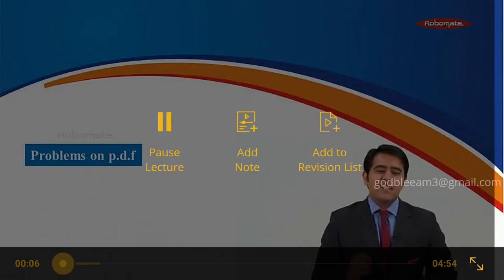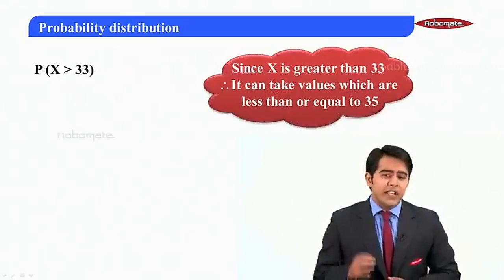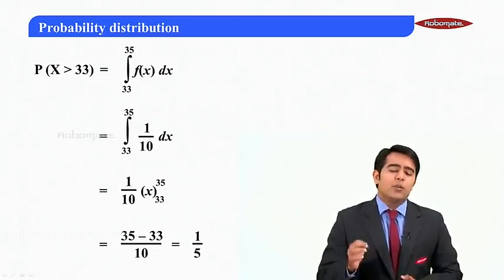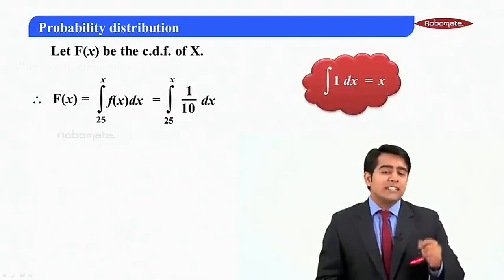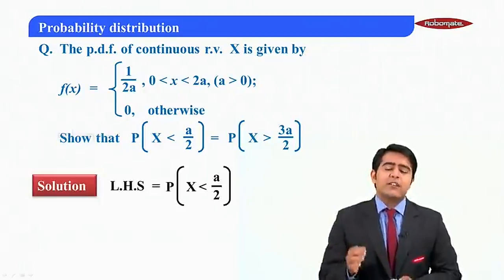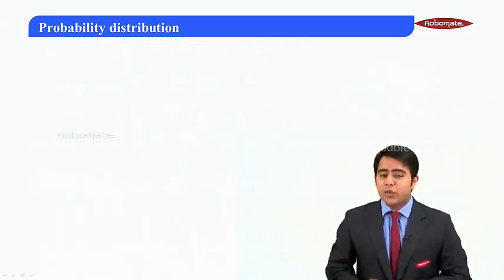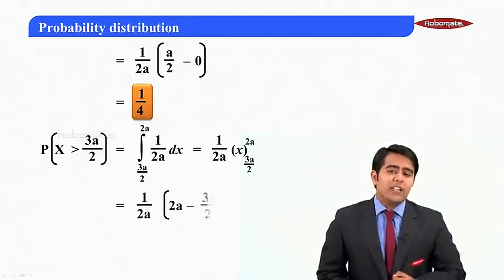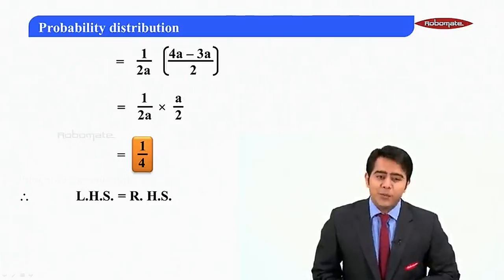PD part 18